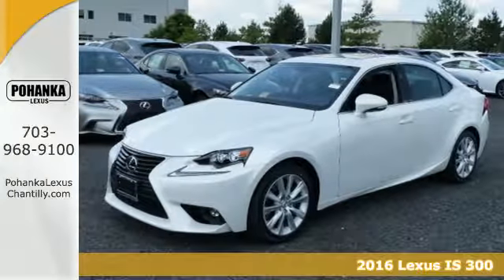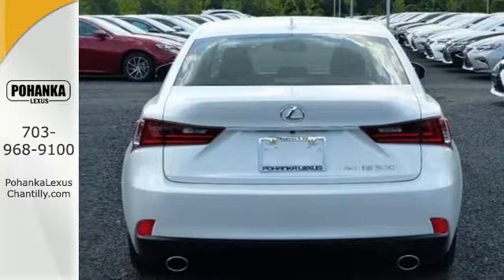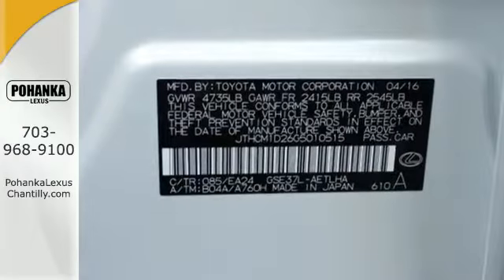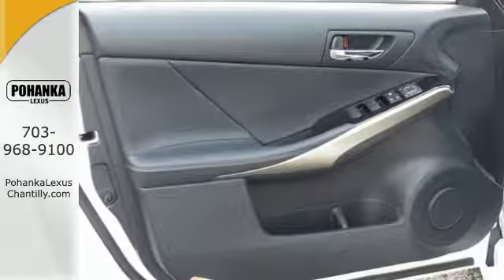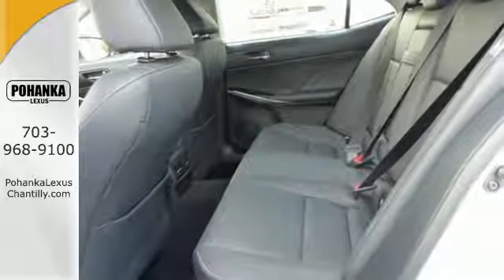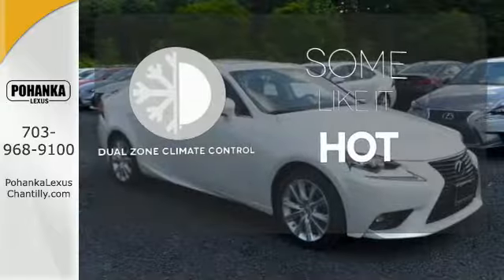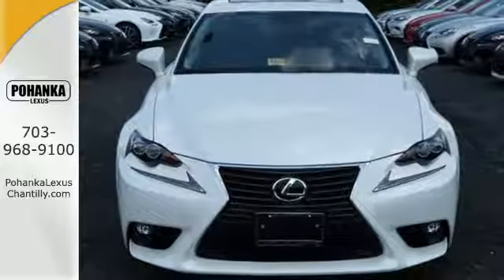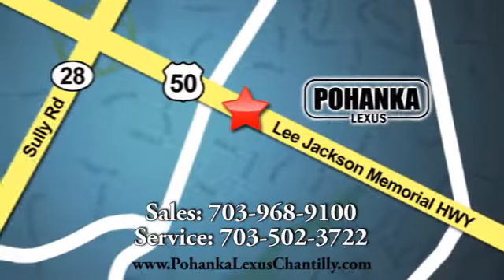2016 Lexus IS 300 VA | Lexus Dealer Serving Dale City - SOLD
Pohanka Lexus
13909 Lee Jackson memorial Hwy

We encourage Dale City area Lexus fans to visit our Virginia Lexus dealer to test drive this 2016 Lexus IS 300. This stunning 2016 Lexus IS 300 features a bold and elegant shape that will turn heads.